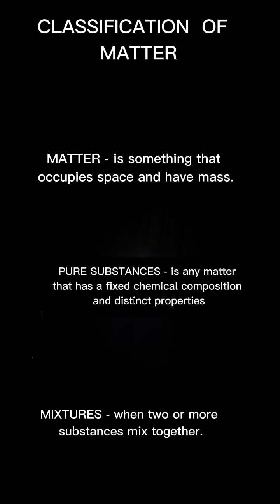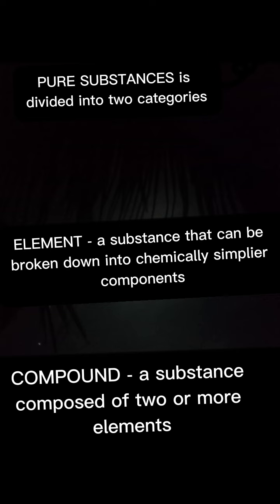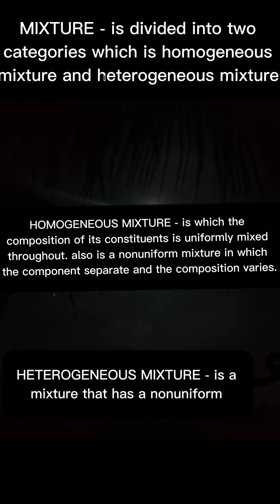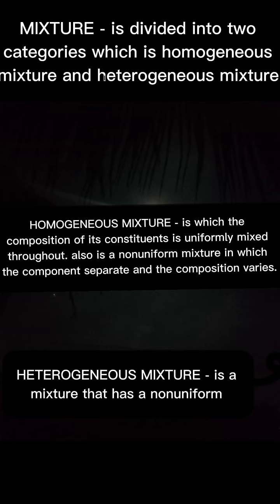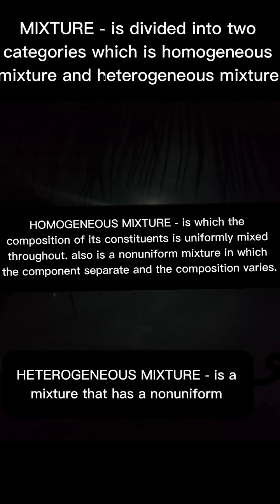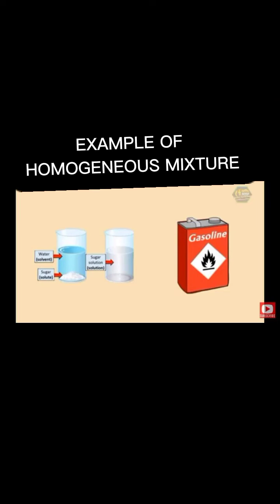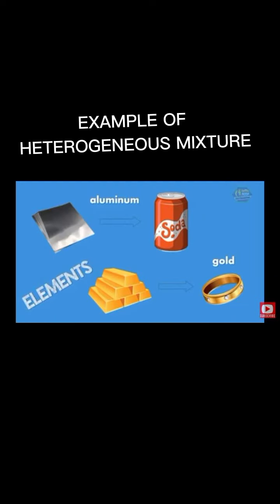The Compilation of INC in En Chem (topic): MATTER AND IT'S CLASSIFICATION